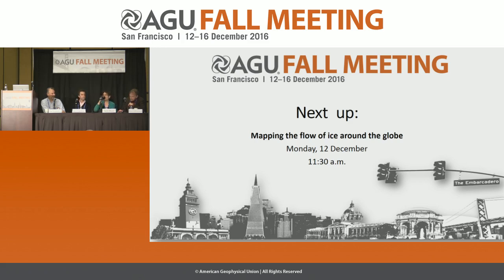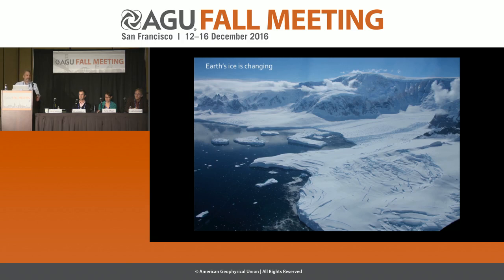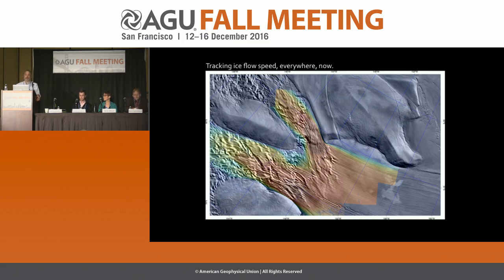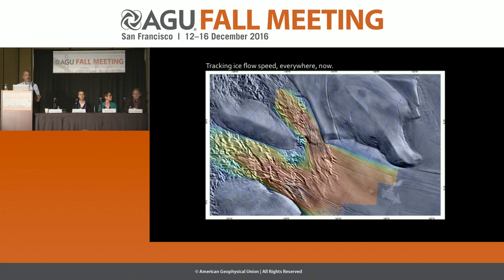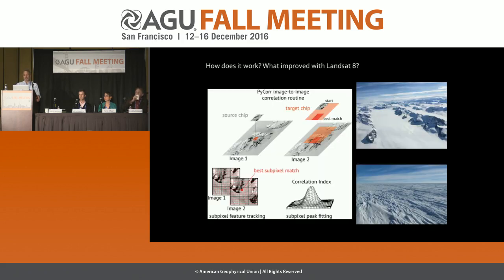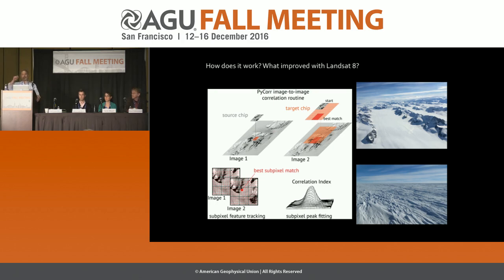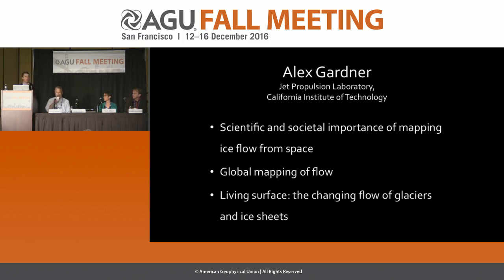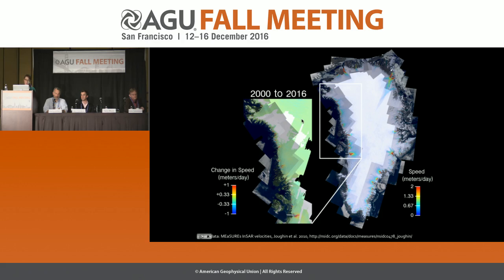FM16 Press Conference: Mapping the flow of ice around the globe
Glaciers and ice sheets are melting faster due to climate change, contributing substantial volumes of water to the world’s oceans. Knowing how fast the planet is losing ice will improve projections of sea level rise and provide insights into other global and local impacts. At this briefing, scientists will discuss a new database that uses the NASA/USGS Landsat satellites to track the velocity of all glaciers and ice sheets in near real-time. This new venture shows how ice velocity changes globally from season to season, and from year to year.
Participants:
Ted A. Scambos, National Snow and Ice Data Center, University of Colorado at Boulder, Boulder, Colorado, U.S.A.;
Twila Moon, University of Bristol, Bristol, United Kingdom;
Mark Fahnestock, Geophysical Institute, University of Alaska Fairbanks, Fairbanks, Alaska, U.S.A.;
Alex Gardner, NASA Jet Propulsion Laboratory, Pasadena, California, U.S.A.